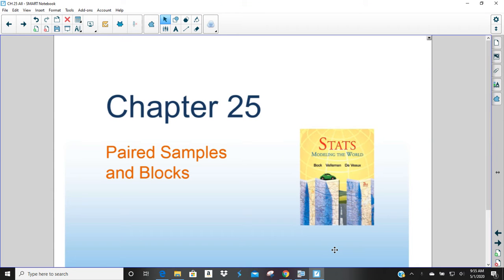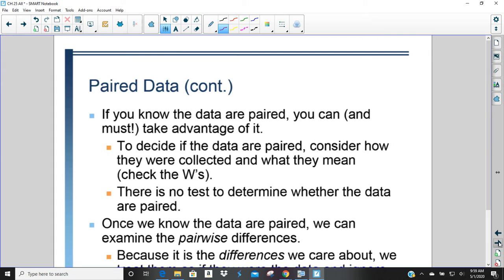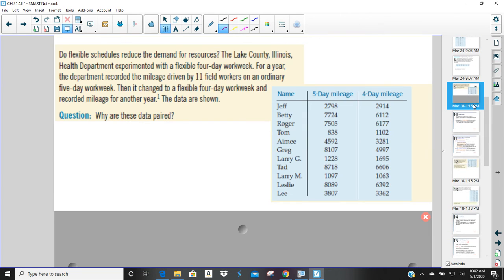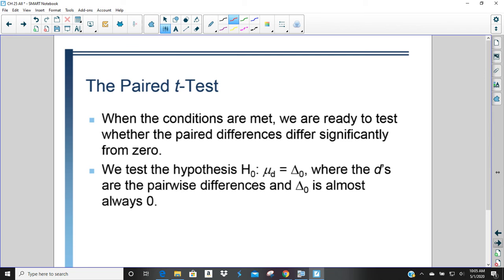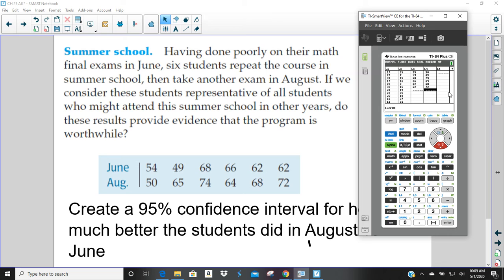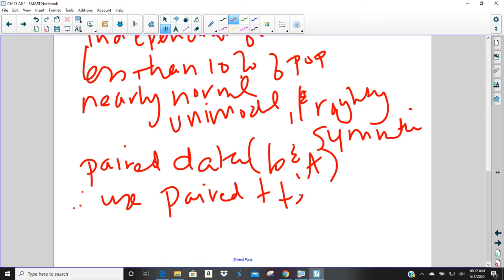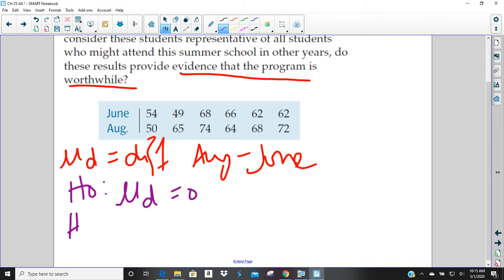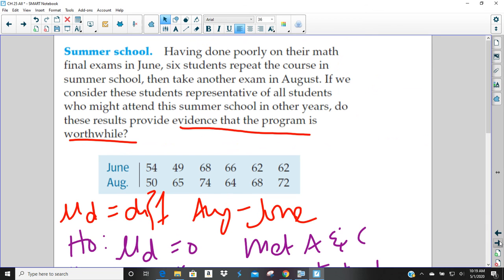5-1 Ch 25 (only 1 Day)